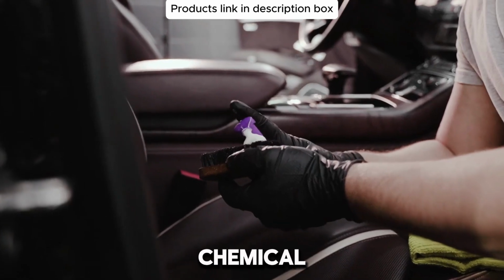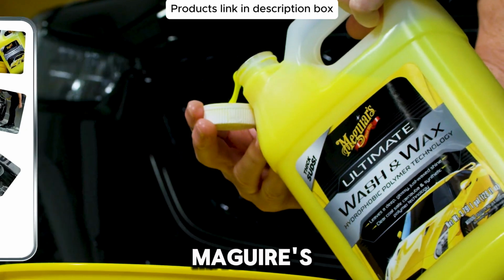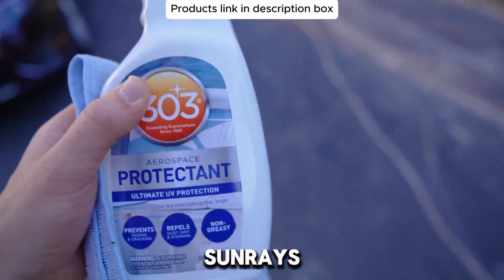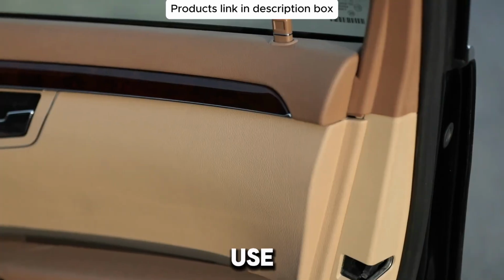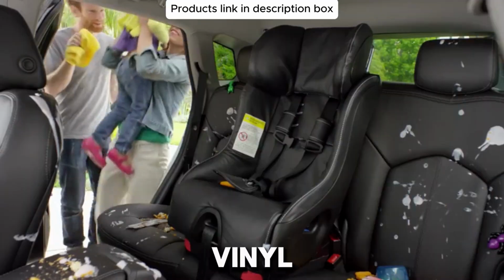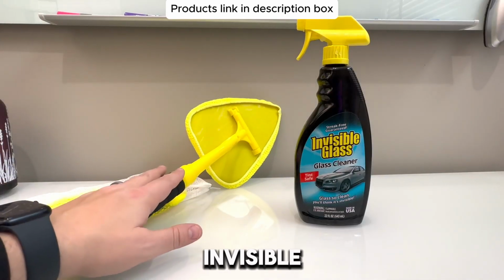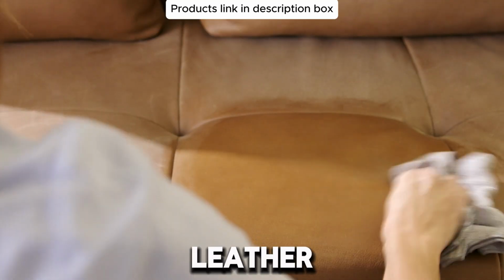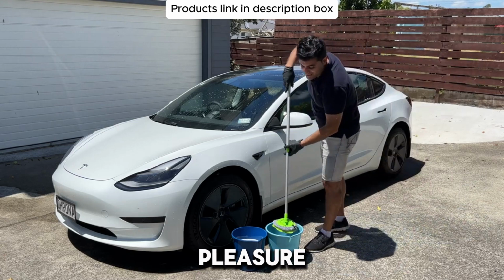tesla accessories - best tesla model y interior detailing products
Listen for free to any audiobook you like
My store amazon
Transform your Tesla Model Y’s interior with the best detailing products on the market! In this video, we’ll showcase the top products that will keep your Tesla’s interior looking brand new, from premium cleaners to protective coatings. Whether you’re a new owner or a seasoned Tesla enthusiast, these must-have detailing products will enhance your driving experience, making your car shine like never before. Don’t miss out on these essential accessories that every Tesla Model Y owner should have.

Channel description
A channel that specializes in offering various products related to the Tesla electric car
model 3
model s
model x
model y
tesla truck
tesla cybertruck
tesla semi
tesla roadster